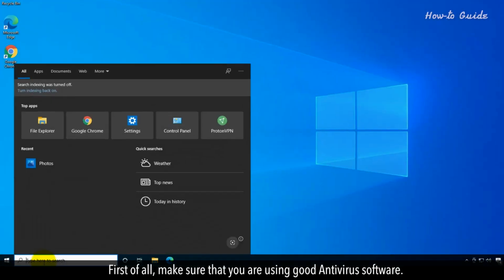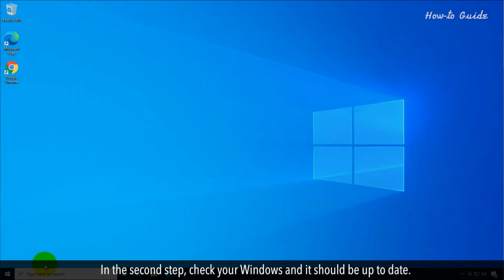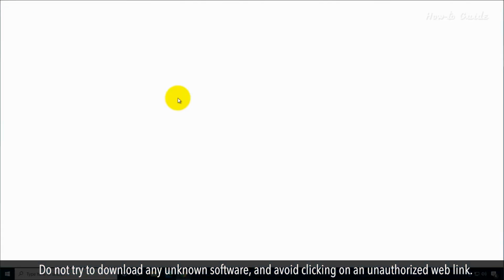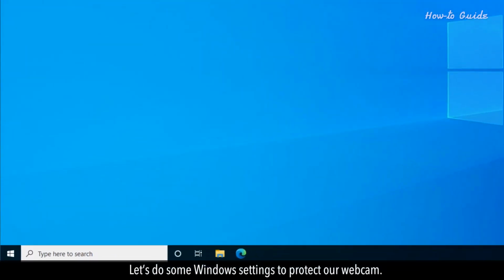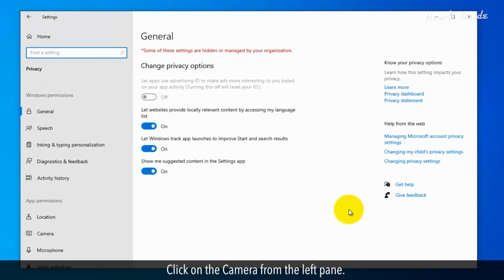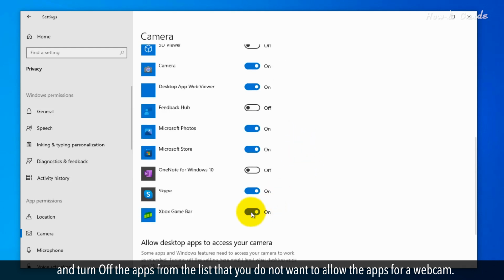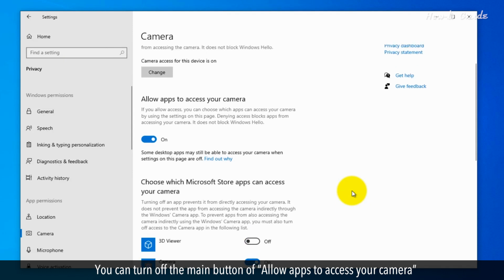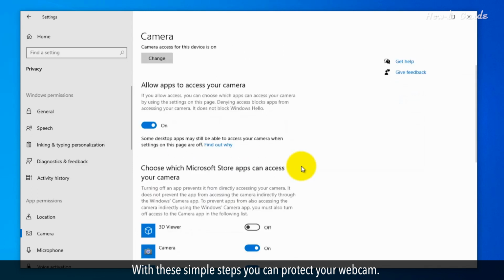How to Protect Webcam from Being Hacked :Tutorial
Are you worrying that your webcam can be hacked? Hackers generally hacked a webcam if you have not protected it well on your computer. In this video, we will see some easy steps to protect a webcam from being hacked.
1. First of all, make sure that you are using good Antivirus software.
2. In the second step, check your Windows and it should be up to date.
3. Do not try to download any unknown software, and avoid clicking on an unauthorized web link.
4. Let’s do some Windows settings to protect our webcam.
5. Click on the Start Windows icon.
6. Click on the Settings from the list.
7. In the Settings window, click on the Privacy option.
8. Click on the Camera from the left pane.
9. Scroll down the Camera page, and turn Off the apps from the list that you do not want to allow the apps for a webcam.
10. You can turn off the main button of “Allow apps to access your camera”
11. This will turn off all the apps that are accessing the Camera.
12. With these simple steps you can protect your webcam.